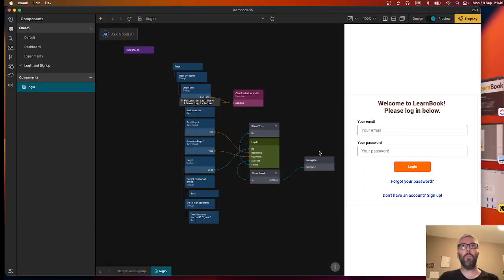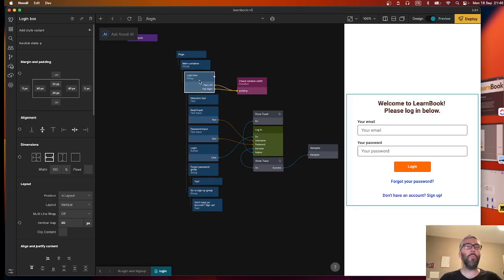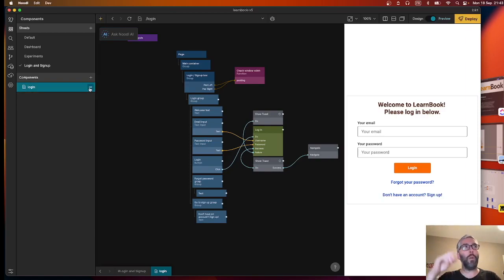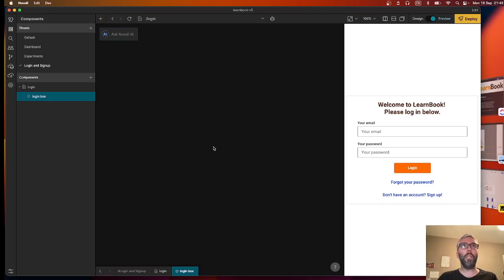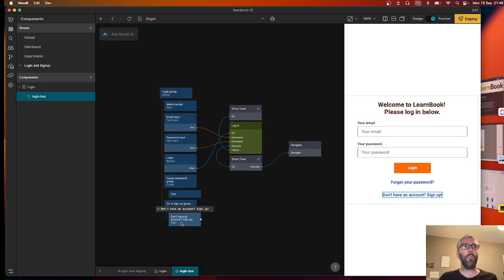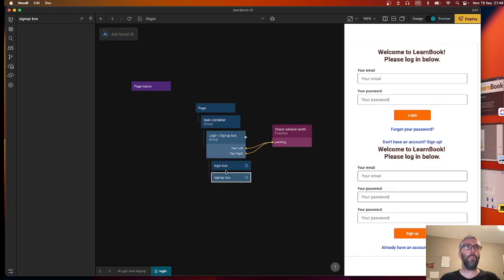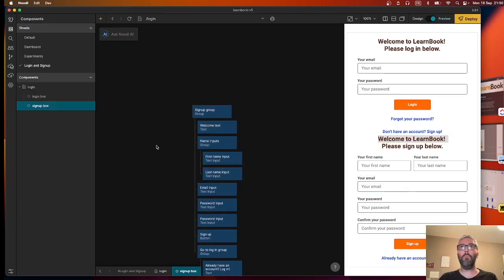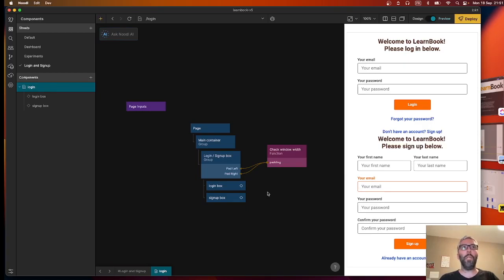Richard's Noodl Tutorials - #4 - Reusable components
A very basic introduction to making reusable logic and visual components in Noodl